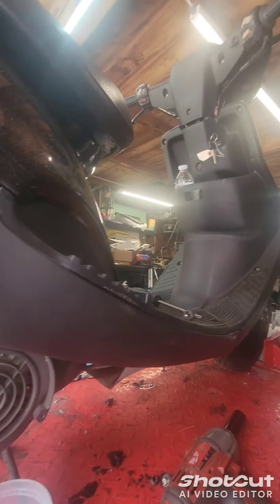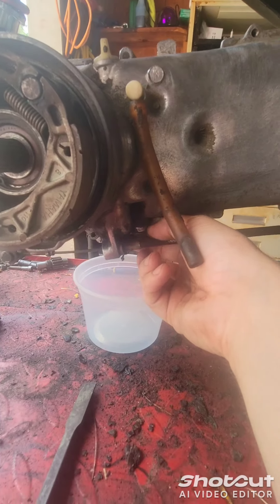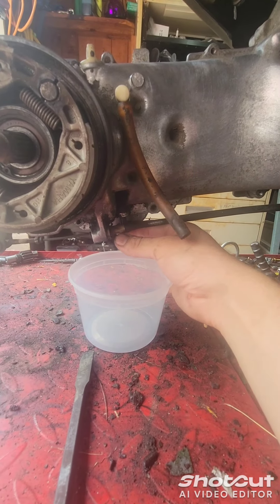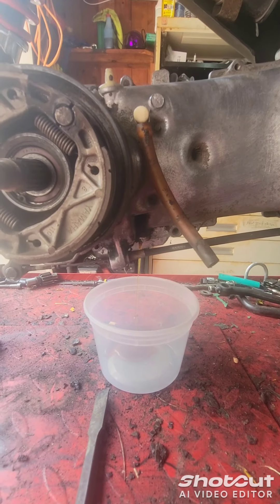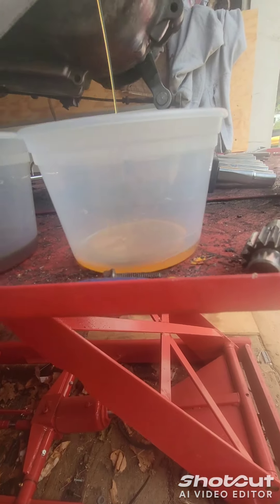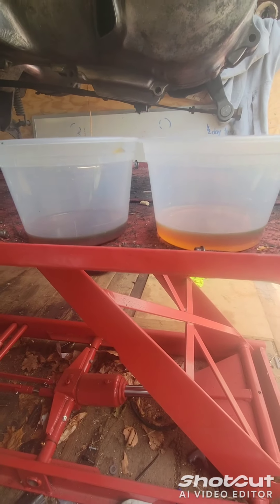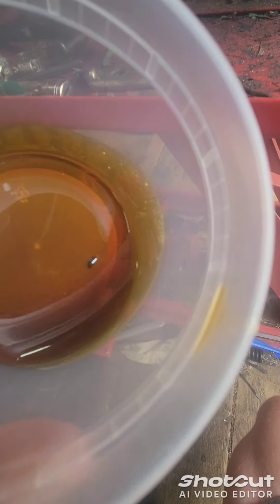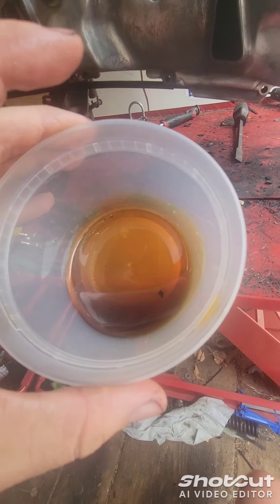yamaha jog 90 gearbox oil change tutorial how to